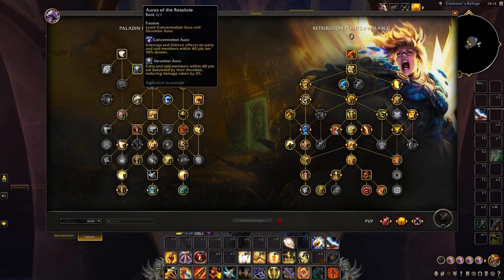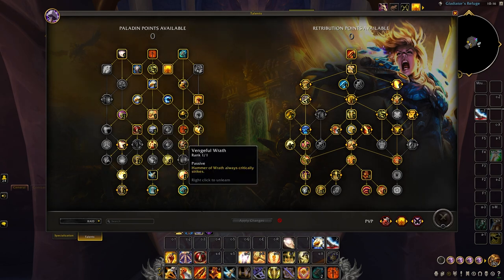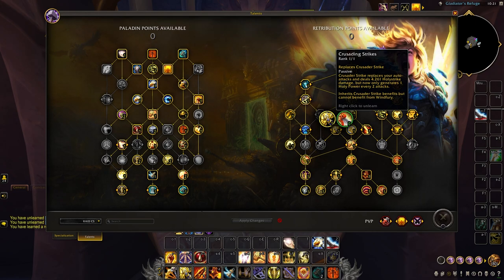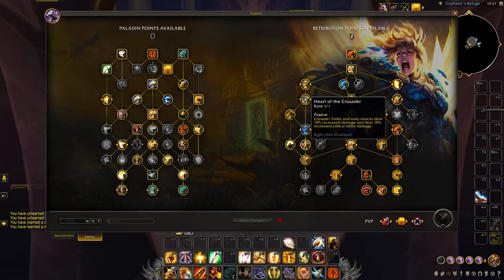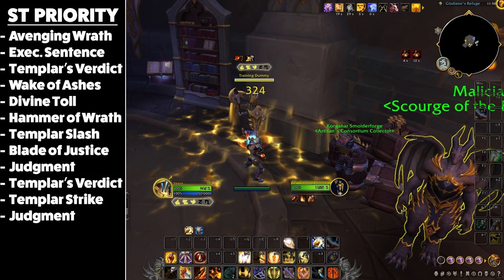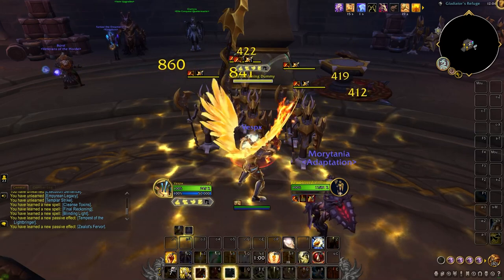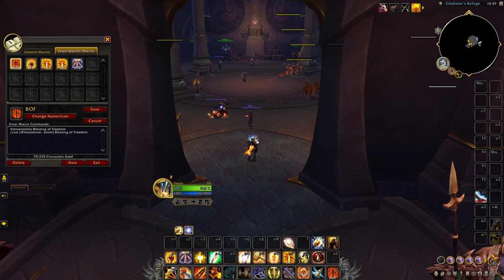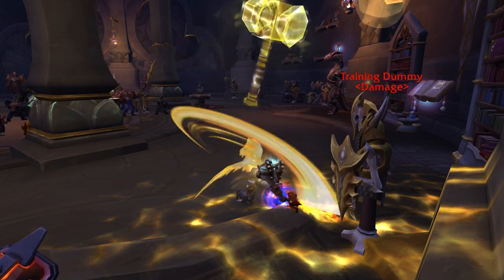10.1 RET PALADIN PVE GUIDE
ST TS: BYEAAAAAAAAAAAAAAAAAAAAAAAAAAQAAiWp0KJtSjoFJplEAAAAAAARQSCBSQkSESCpkWCkICJiSjWA
ST CS: BYEAAAAAAAAAAAAAAAAAAAAAAAAAAQAAiWp1KJtSjoFJplEAAAAAAARQSCBSQkSESCpkSCRiIkIKFaA
M+ CS: BYEAAAAAAAAAAAAAAAAAAAAAAAAAAQAgIUatSSr0koIJpIJAAAAAAApBJJEIBRKRQCpkSiWkggIKFaA
M+ TS: BYEAAAAAAAAAAAAAAAAAAAAAAAAAAQAgIUKtSSr0koIJpIJAAAAAAApBJJEIBRKRQCpkWiGJAJiSjWA
Here is my ultimate Retribution Paladin guide for 10.1 Dragonflight! I'd definitely recommend giving this spec a try if you haven't already!!

Intro: 0:00
Talents: 0:23
Tier Set Bonus: 5:24
Rotation: 5:53
Stats, Enchants & Consumables: 8:30
Macros (Link in Description): 9:57
Overall Thoughts: 10:42